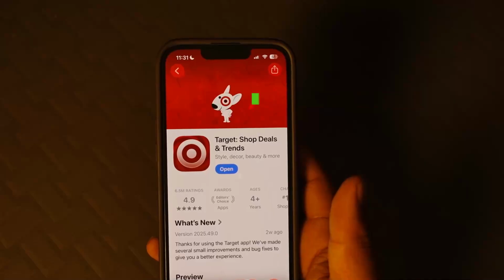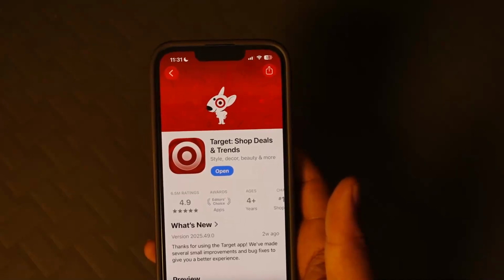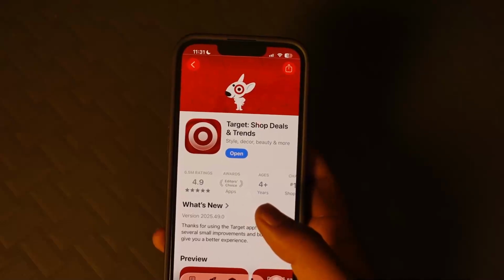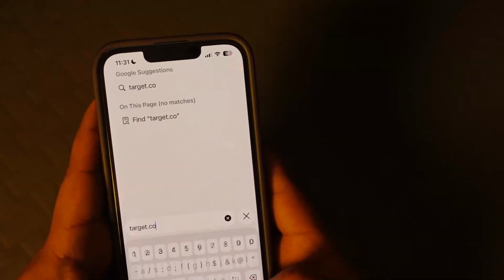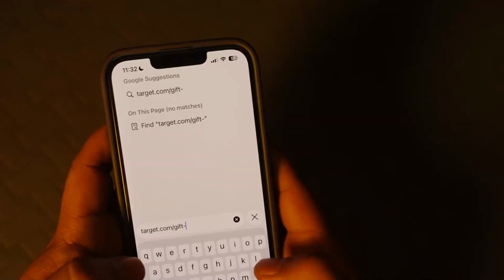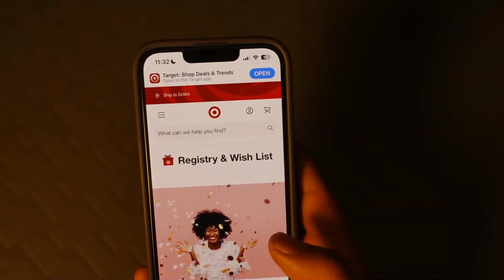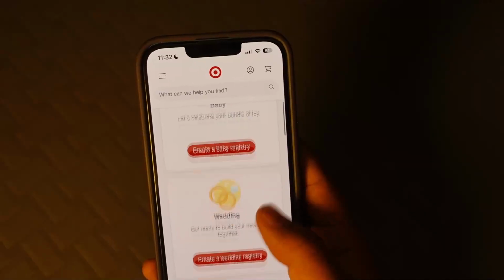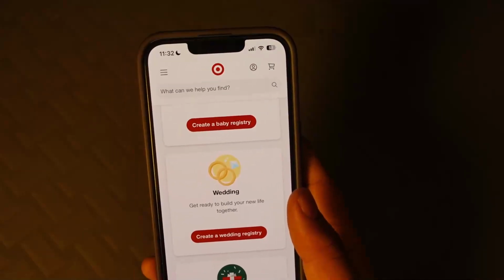How to Use Target Registry for Weddings & Baby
Learn how to set up and manage a Target registry for your wedding or new baby with this easy-to-follow guide. We walk you through visiting the official Target registry page, customizing your event details like due dates and partner names, and adding items using the handy app scanner. Once your list is ready, you'll see how to generate a unique link to share with your family and friends for effortless gifting.

### **Timestamps**

0:00 - Introduction
0:11 - How to find the Target registry page
0:27 - Navigating to
0:52 - Creating a wedding or baby registry
1:02 - Personalizing your event details
1:07 - Choosing a unique URL and sharing

Would you like me to create a catchy title for this video as well?